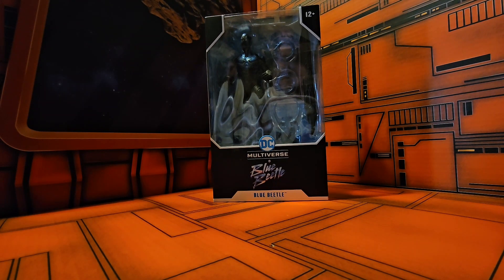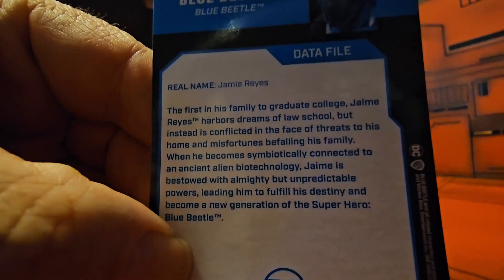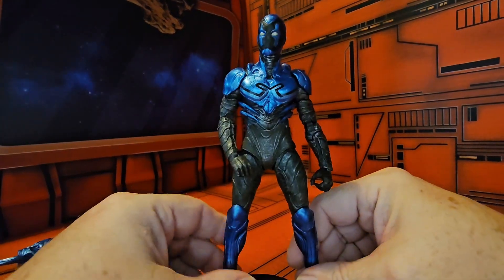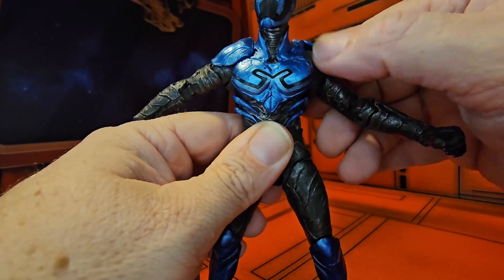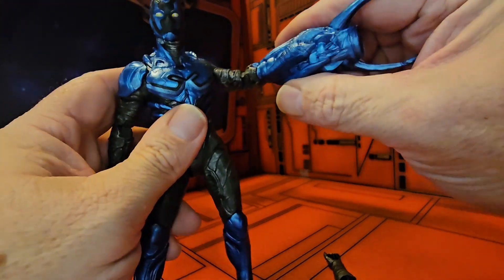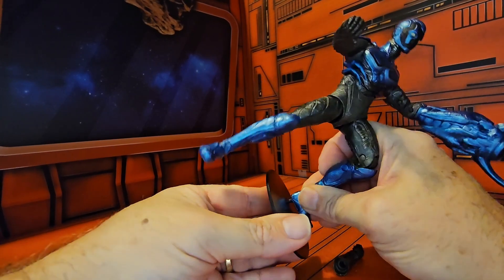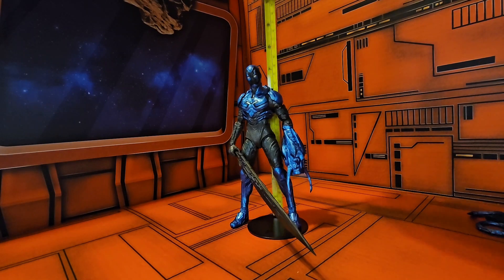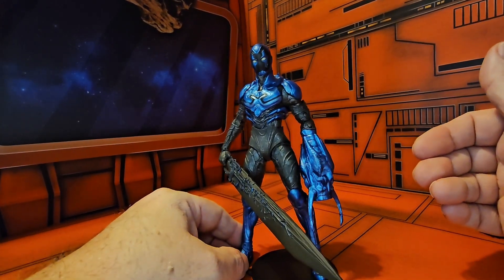DC Multiverse Blue Beetle movie Blue Beetle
Review of DC Multiverse Blue Beetle movie Blue Beetle figure.

to get yours!